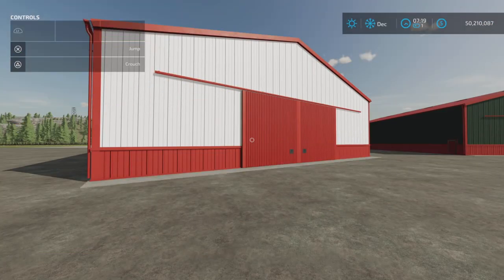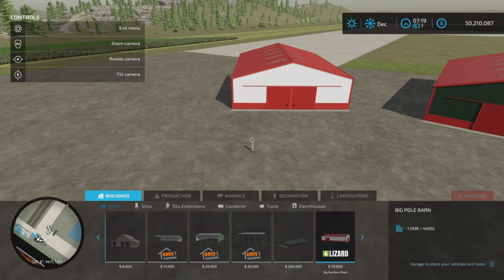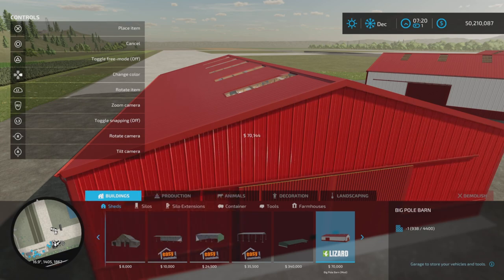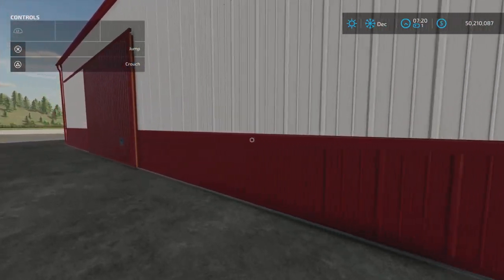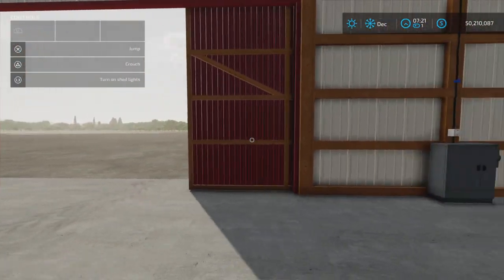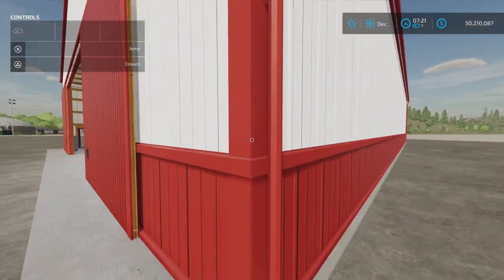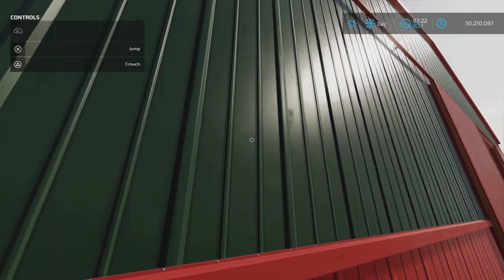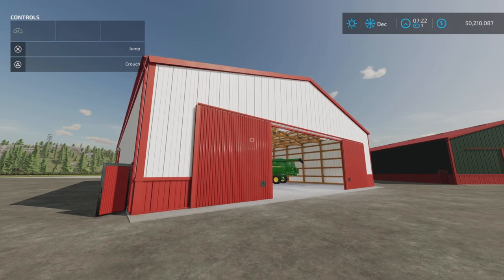Big Pole Barn / Mod for all platforms on FS22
Big Pole Barn
By: celobuki